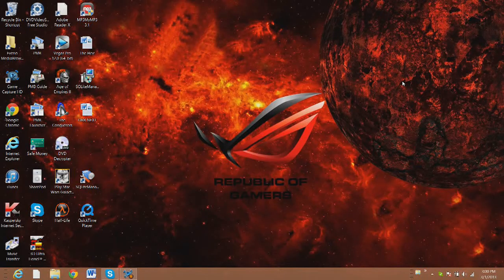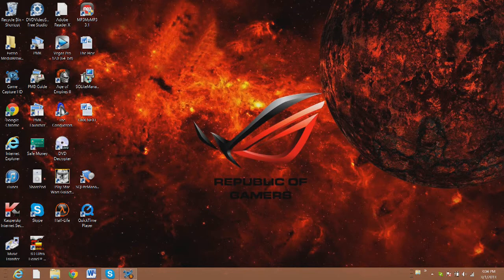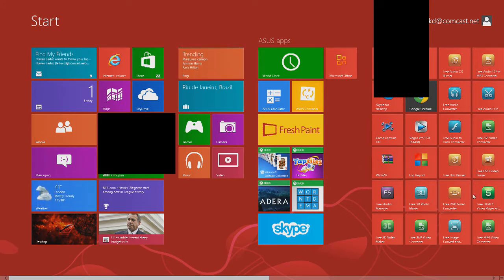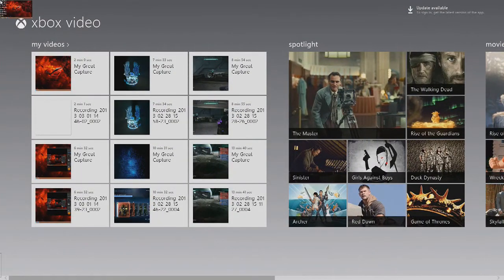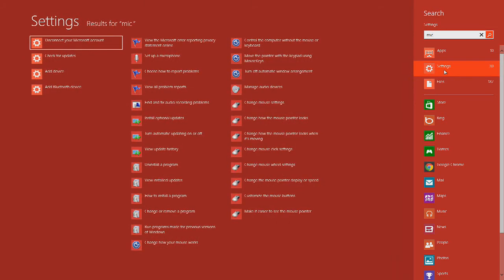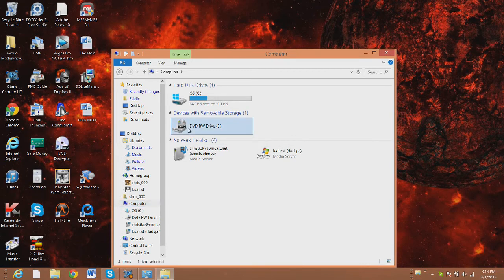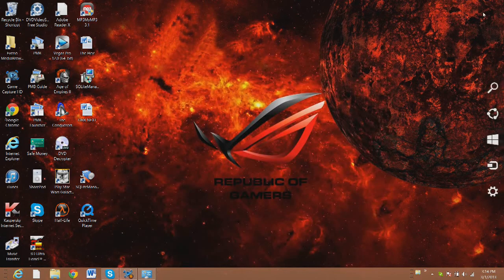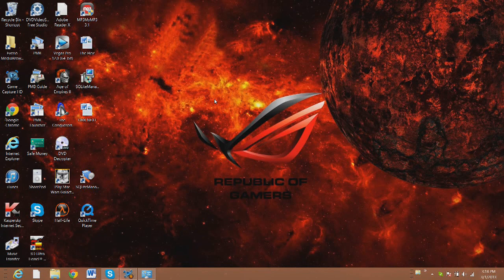Windows 8 Starters Tutorial Guide: Basic Operations and Problems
This video is a tutorial for Windows 8 users who, like me, need any sort of assistance in operating their device.  This guide will go over basic functions, such as start up and shut down, accessing files, and other tricks.